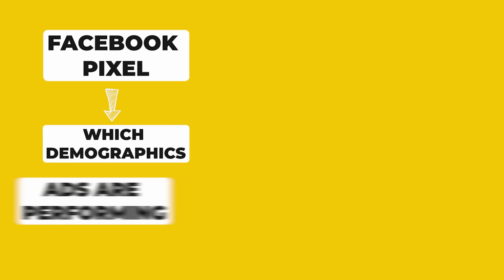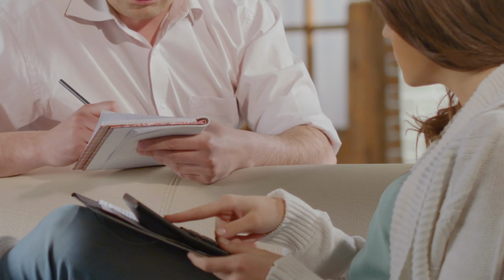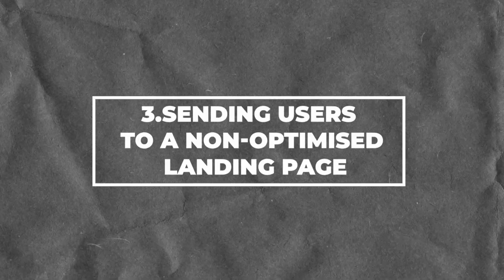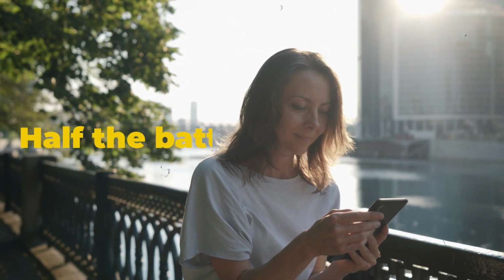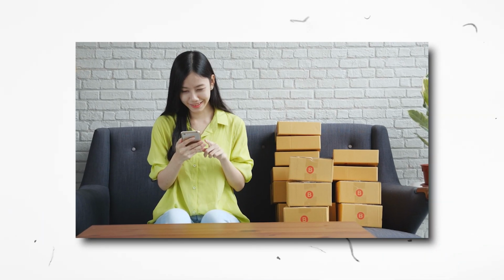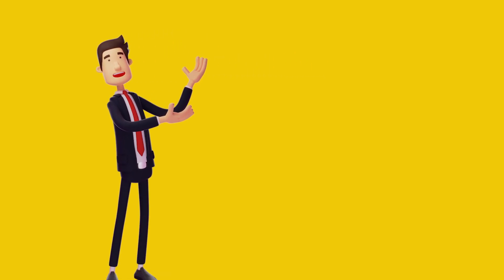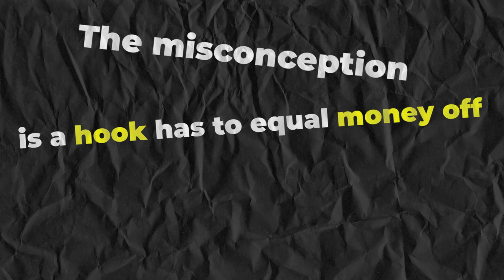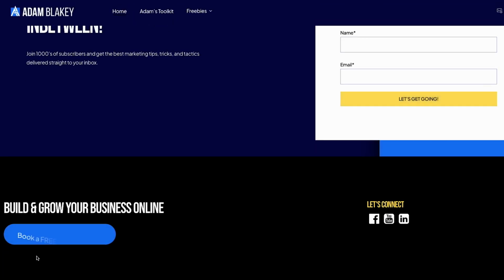5 Most Common Facebook Ad Mistakes To Avoid 2023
I'm going to share with you the 5 Most Common Mistakes To Avoid in 2023 when running Facebook Ads!

Knowing these mistakes will ensure you don't fall into the pitfalls of running Facebook ads and give your campaigns the best chance of performing straight away 🚀

Chapters
00:00 Introduction
00:17 Installing a Pixel and Analytics
01:00 Setting a Realistic Budget & Timeframe
01:43 Optimise Your Landing Page
02:25 You Need a Hook
03:08 You Need to Create Urgency

Let’s Connect  - Weekly Tips & Advice 👋